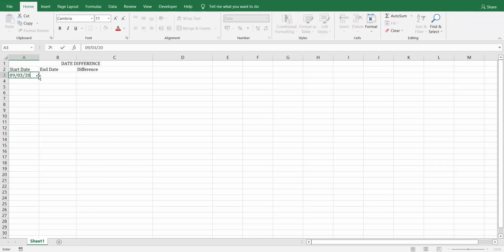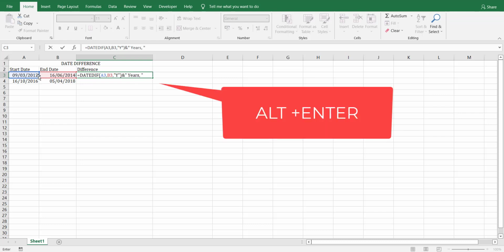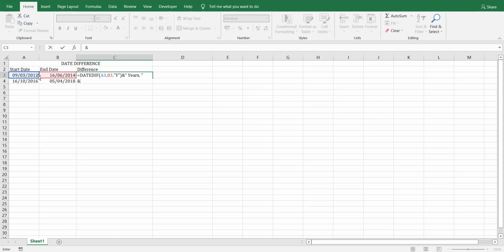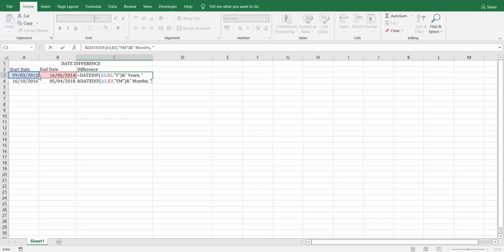Excel formula to count days from date to today in years and months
I was wondering today about the number years, months and days that I have been employed. Here is a quick video of using an Excel formula, known as DATEDIF function, for calculating date difference in Excel in terms of years, months and days.
Hope you will find this video useful.